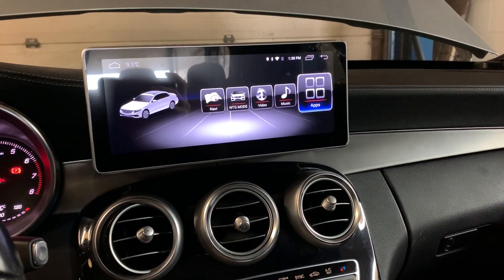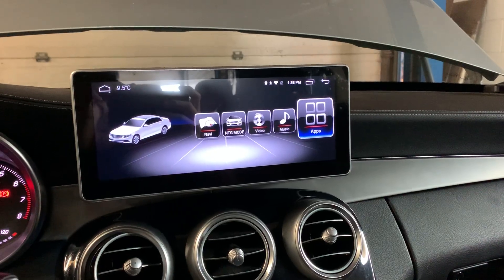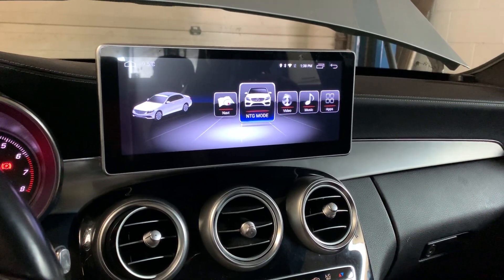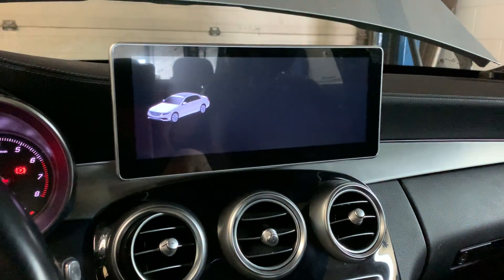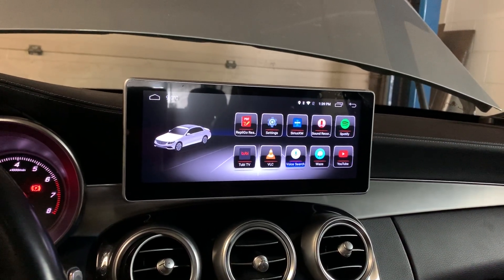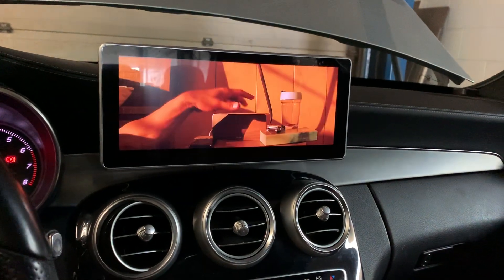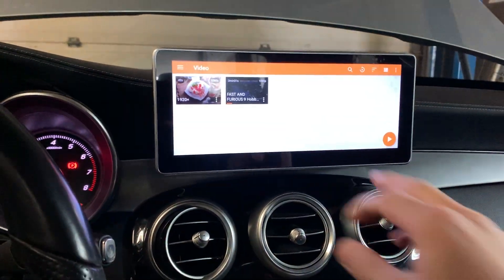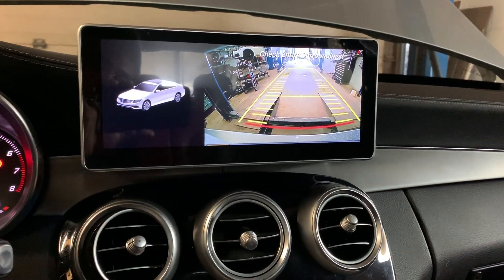AutoTecPro Mercedes-Benz C-Class 10.25 Touch Screen Android Screen Navigation CarPlay Android Auto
*ANDROID* Mercedes-Benz C-Class (W205) / GLA / CLA Direct-Fit 10.25" HD Touch-Screen Navigation WIFI GPS System ( 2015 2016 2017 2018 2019 )

High Definition 10.25" Touch Screen Panel
Newest Generation Octa-Core Center Processors !
Fully compatible with Original System and Car Information System (CIS)! !
Retains ALL original features !
Retains Stock Backup Camera !
Added WiFi connectivity !

Directly fit to the following vehicle:

1: Mercedes-Benz CLA (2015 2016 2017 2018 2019 | NTG 5.0)

2: Mercedes-benz C-Class (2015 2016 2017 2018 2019 | NTG 5.0)

3: Mercedes-Benz GLA 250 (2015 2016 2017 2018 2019 | NTG 5.0)

Main Functions:
4G (LTE) | WiFi | Android | Bluetooth | Bluetooth Music | Octa-Core | CarPlay
iPod | Three Zone | SWC | 4 GB DDR3 | OBD | DSP Audio Procesor | AirPlay

Main Features
• High-performance Cortex OCTA-CORE Processors (Newest Version)
• HD 1024 x 800 Screen Resolution 16:9
• Support 4G (LTE)
• Built-in WIFI Adapter
• Built-in high-capacity iNAND
• Support ATHEROS ESP GPS module
• Support High Speed USB Hub
• Ultra Fast Start Time (1 - 2 sec Boot Time)
• Multi-language OSD Menu Support: Russian/Turkish/Arabic/Italian/Portuguese. etc
• Original Backlight Illumination (OEM Style)
• Picture in picture (PIP)
• Support Original Steering Wheel Control
• Highly Customizable Menu
• Fast Internet Surfing

Screen
• 10.25” Digital HD Touch Screen
• Image Brightness / Contrast / Color / Saturation Adjustable

Built in GPS System
• Operation System: ANDROID
• GPS Module: SiRF IV
• GPS Processor: ATHEROS
• DDR3 Memory: 2,048 MB
• Navigation System: iGO8, TOMTOM, Route66, Sygic, Garmin...etc
• GPS Menu OSD Languages: English/Chinese/German/French/Spanish/Dutch/Czech/Danish...etc
• With Voice guidance (Male or Female)
• Dual Zone Function
• 3D Map Supported

Bluetooth Compatibility
• Version: V 4.0
• Built-in Microphone in the control panel
• External Microphone Jack Support
• Support A2DP Bluetooth music function
• Phone Book Support
• Call Log Support (Dialed Call - Received call - Missed call)

WIFI Connectivity
• WIFI Hotspot Compatibility (Android or iPhone)
• Auto-Detect Wifi Spot Connectivity

USB / SD Compatibility
• USB Support Max. of 32GB
• 1 x SD Card Port: Support Max. of 16GB
• Multimedia Compatibility: Support playback of Video / Audio / Photo / E-Book directly from Media Card
• Support MP5 Video and RMVB media files